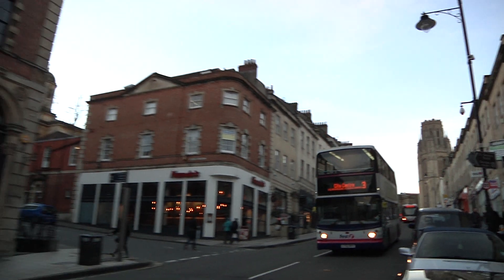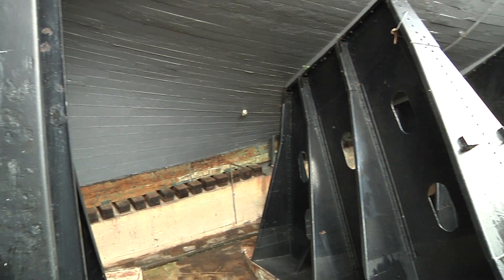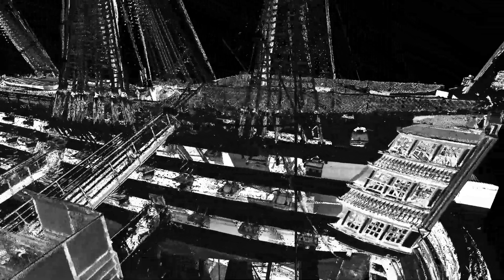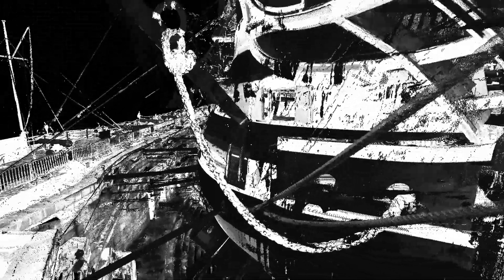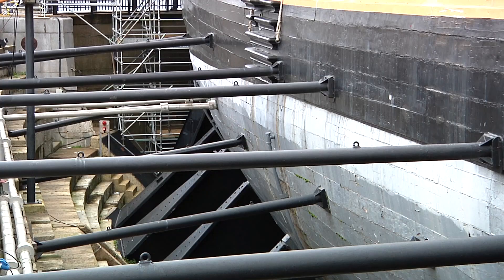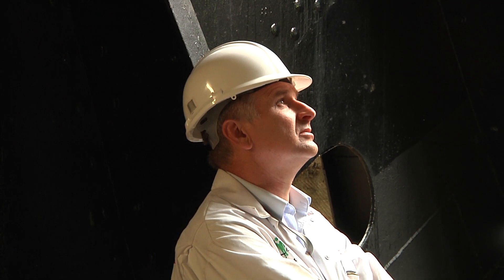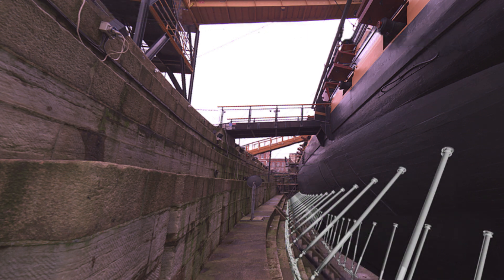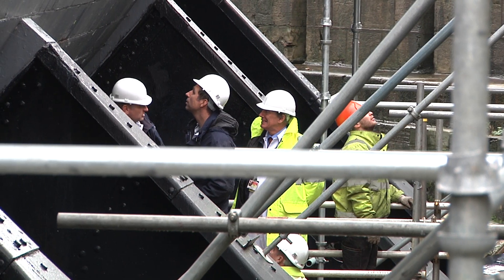HMS Victory - Analyse This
Using million upon million laser images, in 2016 Bristol engineers Fenton Holloway check out HMS Victory’ structural strengths and weaknesses as the work to re-support her gathers pace.